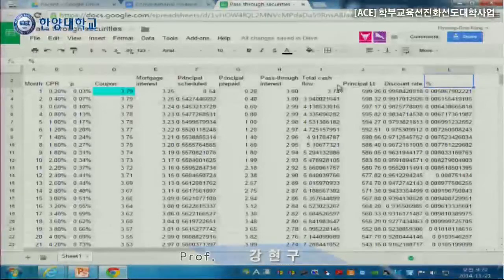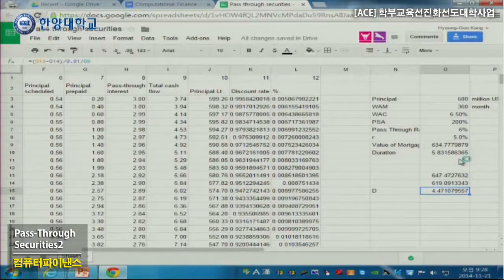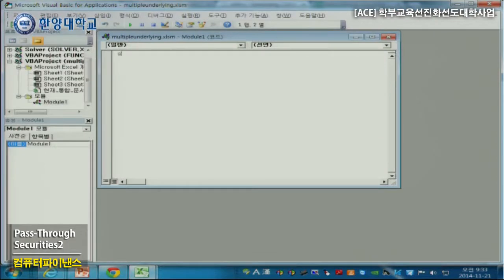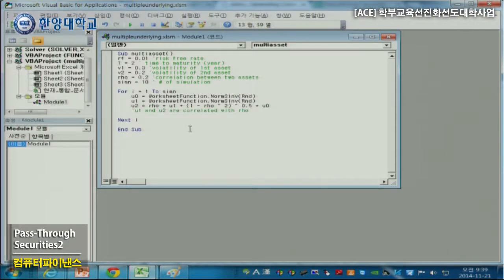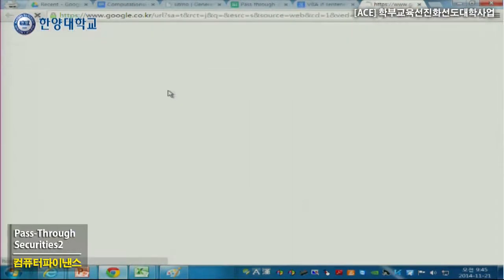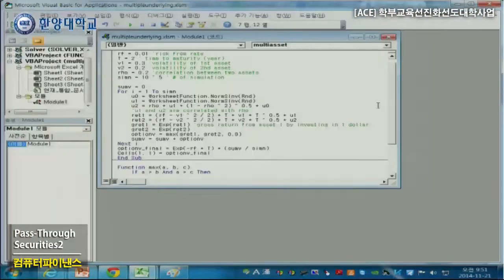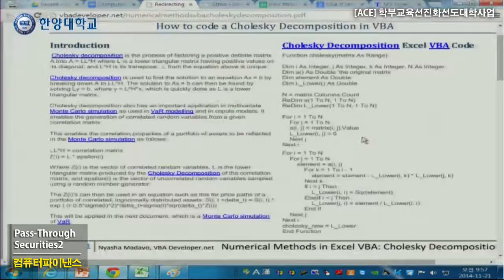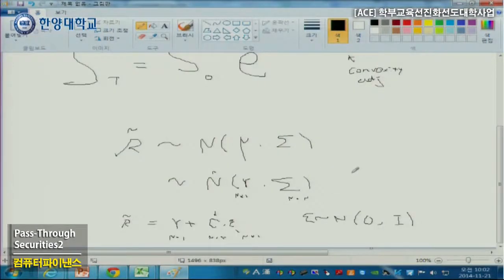16. 컴퓨터파이낸스 상관관계 있는 난수 시뮬레이션